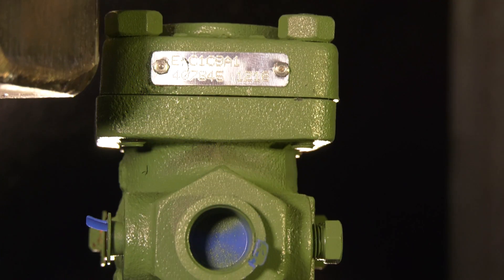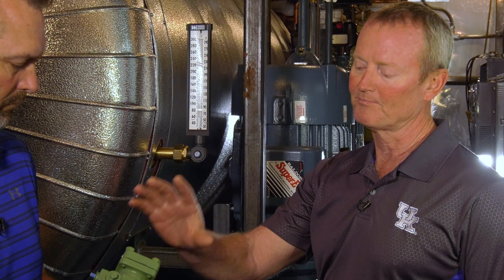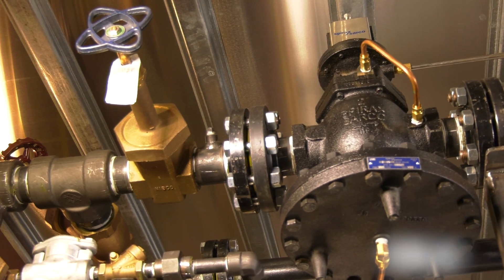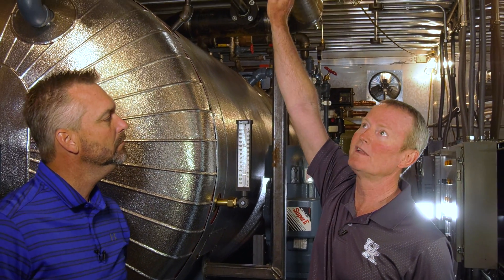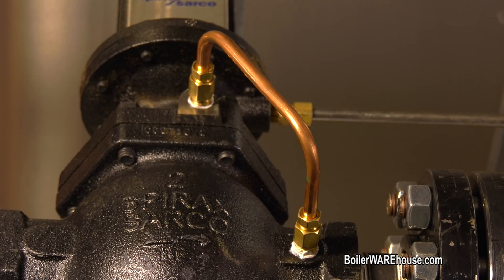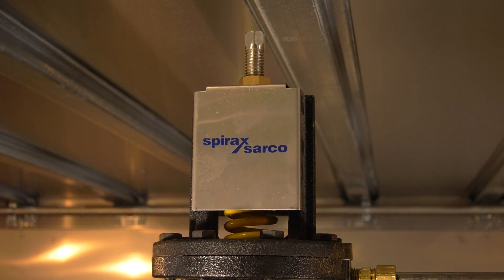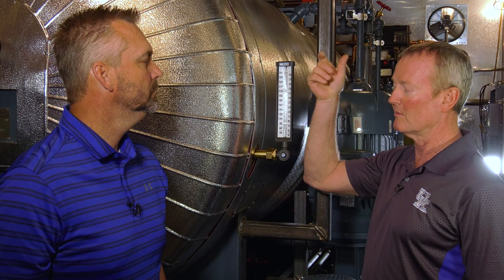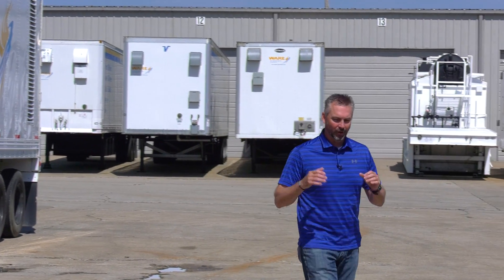Pressure Reducing Valves - Boiling Point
Today on the Boiling Point, Ritchie talks with Steven Taylor about the pressure reducing valves and how they work. These valves are used all throughout the boiler room so understanding how they work is essential.

Pressure reducing valves have the important job of reducing the steam coming off the boiler to something that the appliance can use (Heat exchanger / Feedwater Tank / etc). Without these, the incoming steam could damage or destroy the application from the overwhelming pressure. With something this important, it is critical to make sure you have these on your spare parts shelf to be replaced at a moments notice.

We offer nationwide boiler rental. Get a quote within an hour!

4steamware.com - Purchase clever, steam industry themed t-shirts. All proceeds go to Kosair Charities.